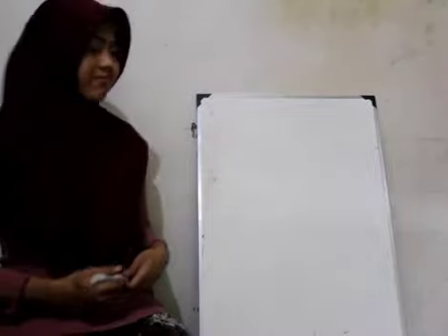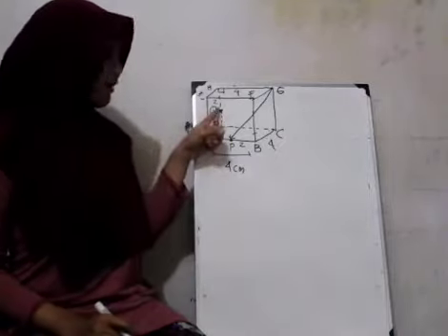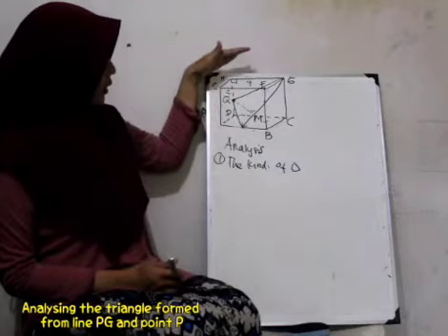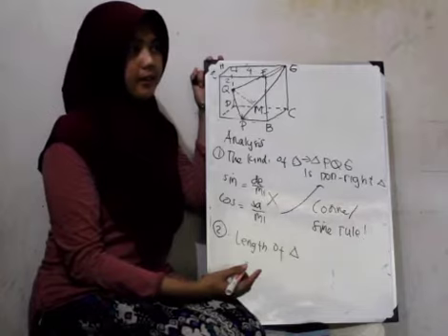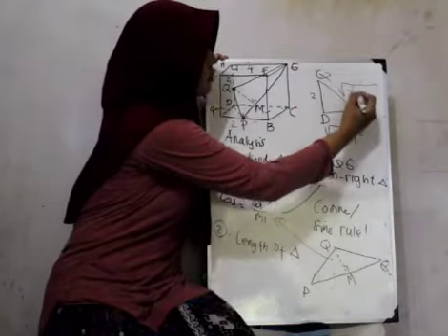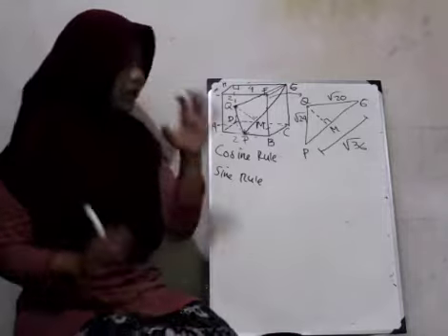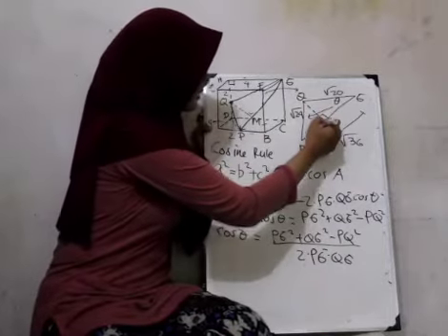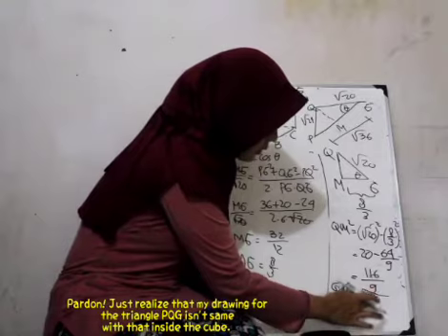Soal UTBK Geometri English Version